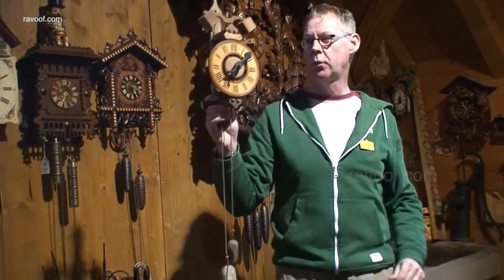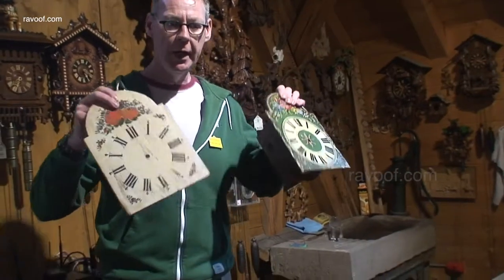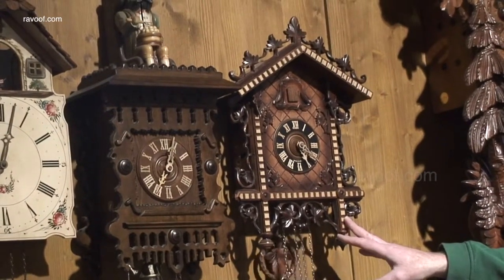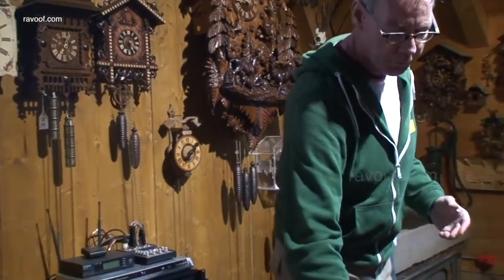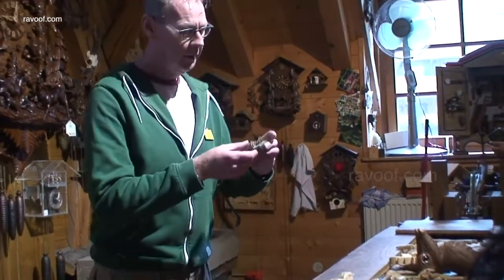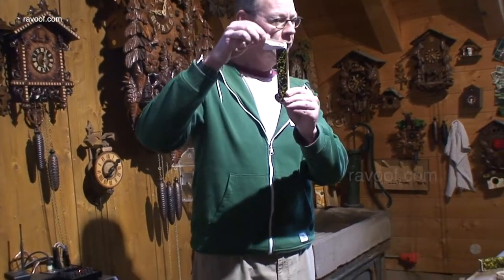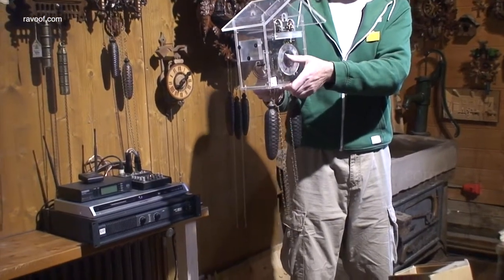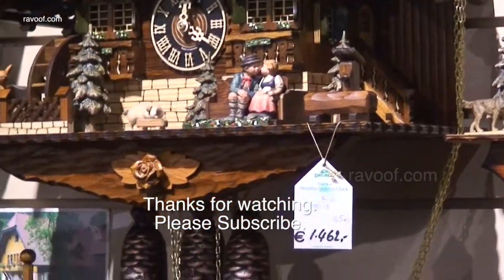Unique Handmade Wooden Clocks of Europe